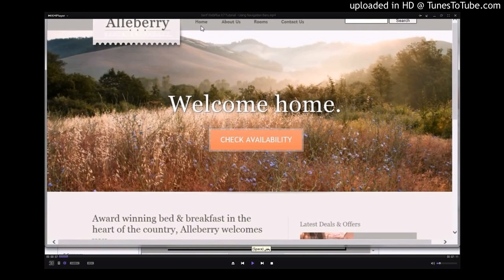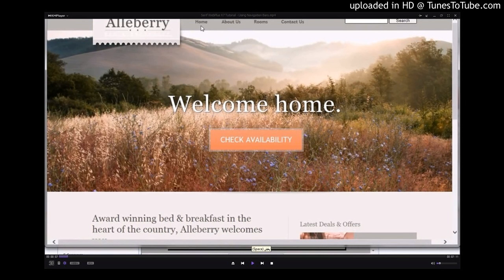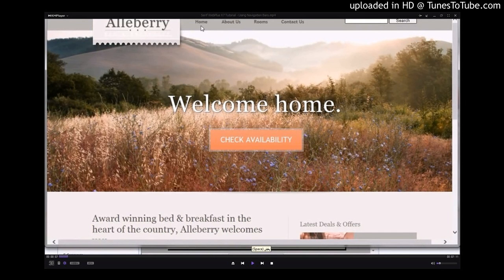Serif WebPlus X7 Tutorial - Using Navigation Bars